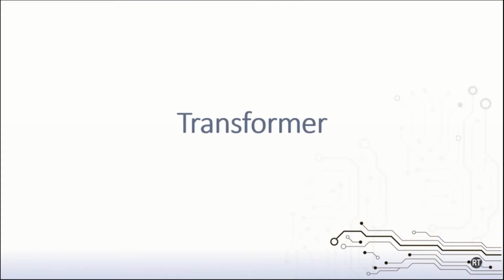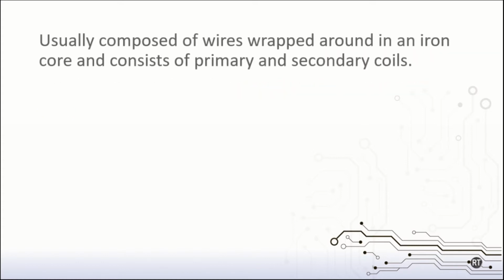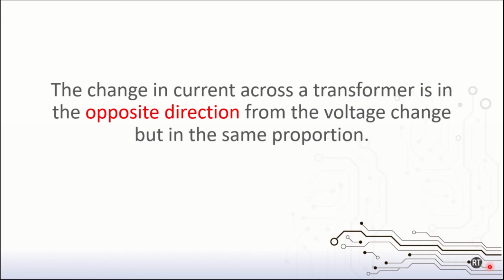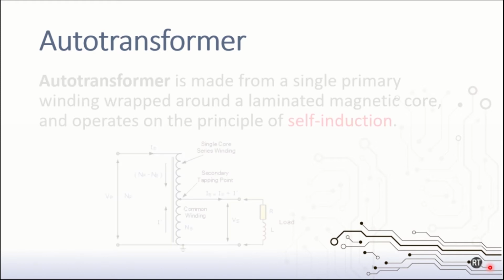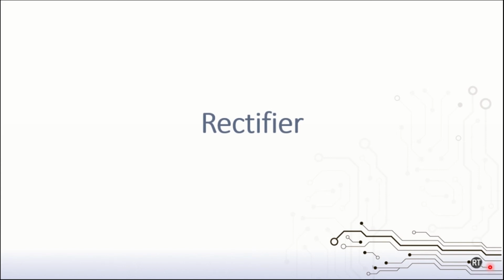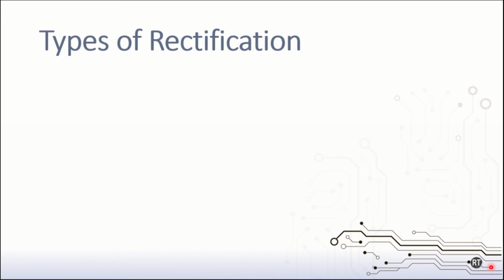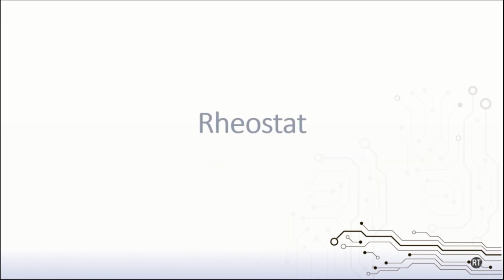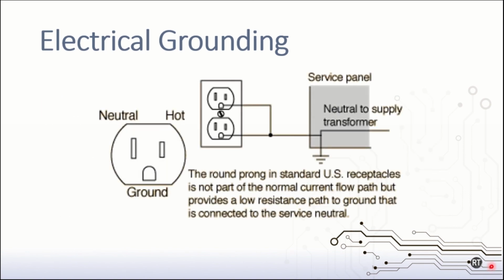ELETRICAL AND ELECTRONIC DEVICES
This discusses the different electrical and electronic devices used for x-ray machine.